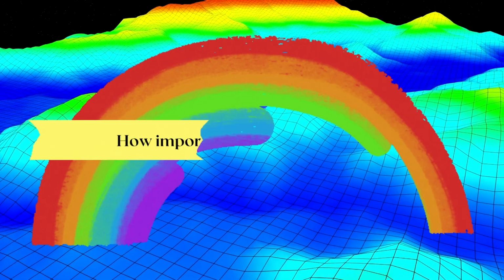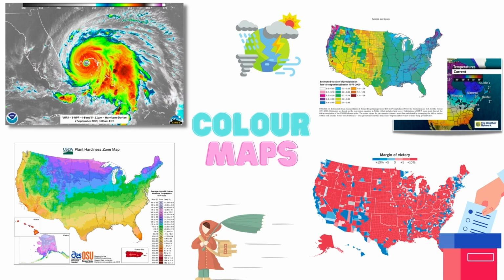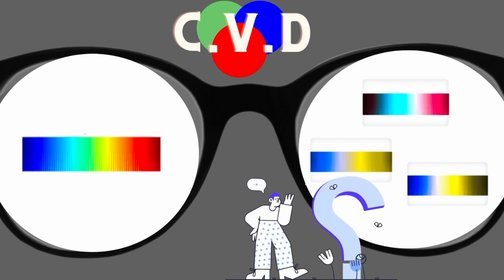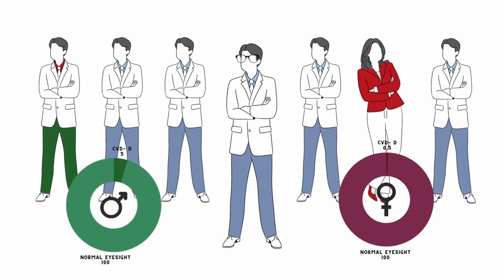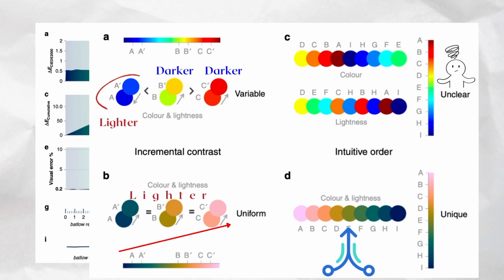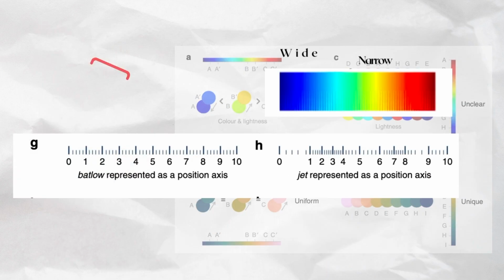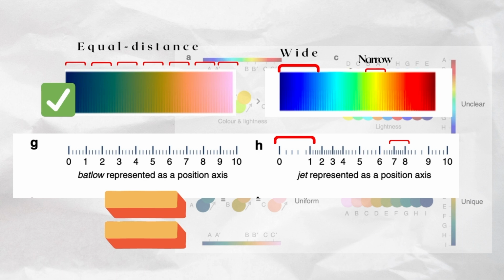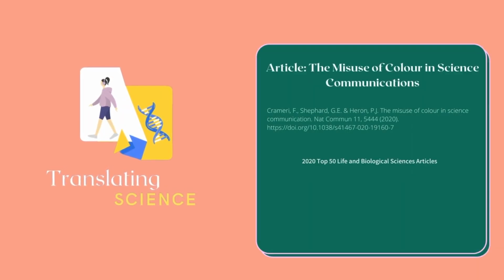Colour in Science? || 𝔸𝕣𝕥𝕚𝕔𝕝𝕖 𝕋𝕣𝕒𝕟𝕤𝕝𝕒𝕥𝕚𝕠𝕟 𝕊𝕖𝕣𝕚𝕖𝕤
Why is colour important in science?
This video breaks down the Article: The misuse of colour in Science communication

What did you think about the article, team batlow or team jet?